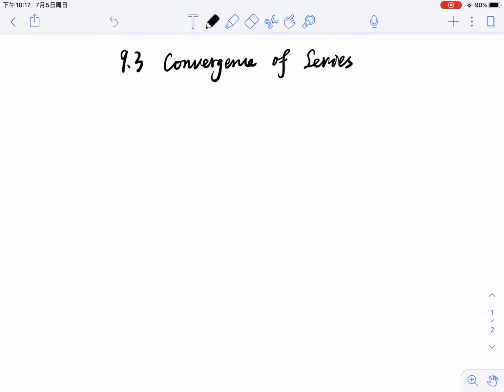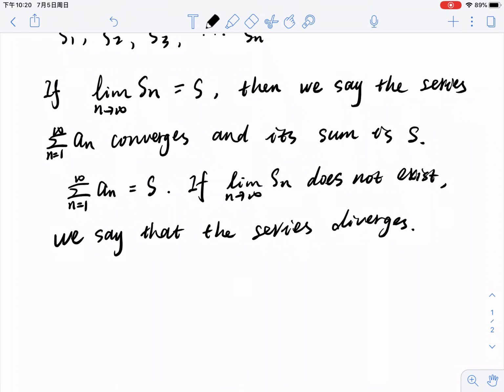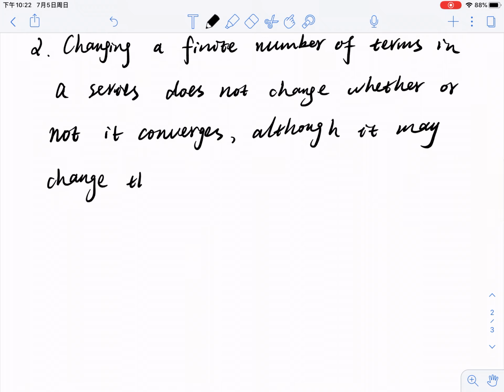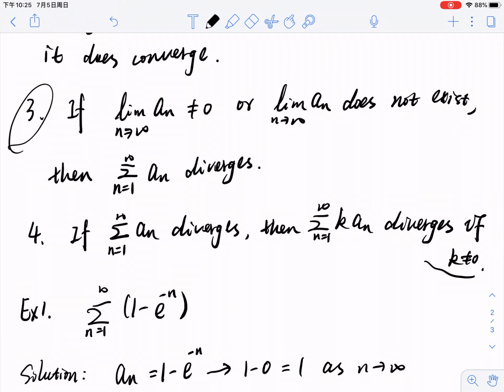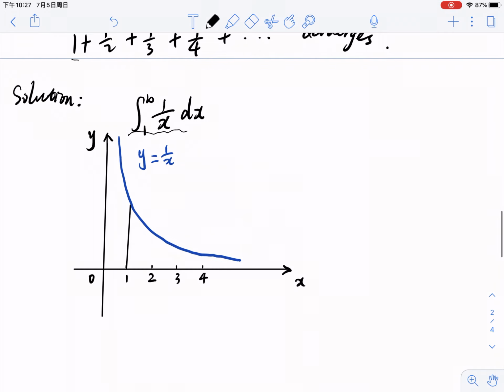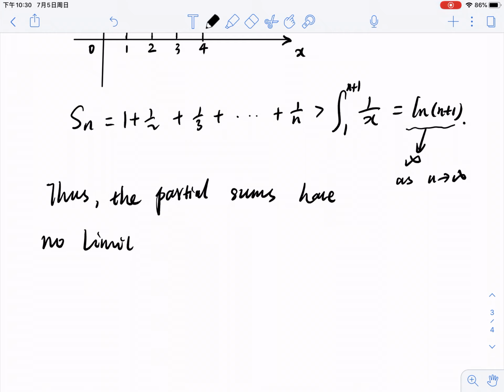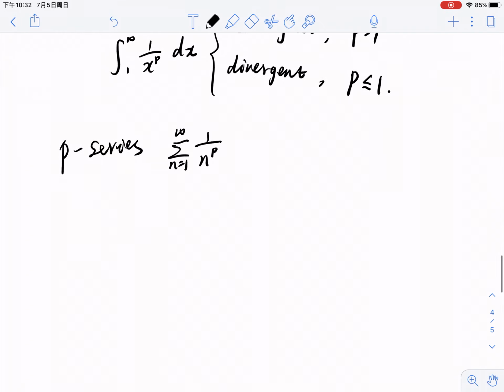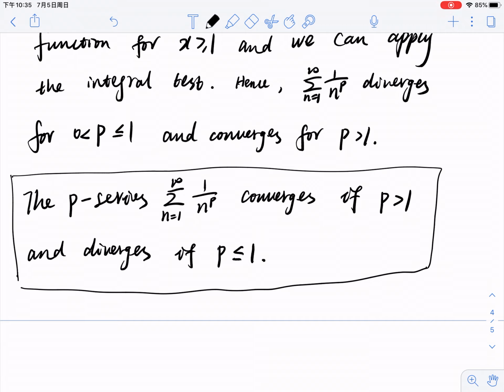9.3 Convergence of Series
This video is about section 9.3 Convergence of Series.